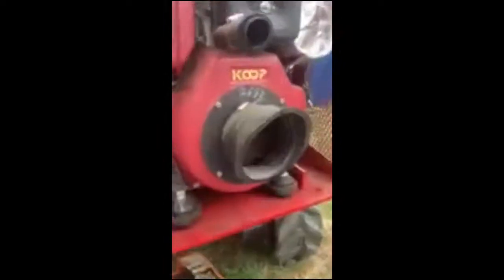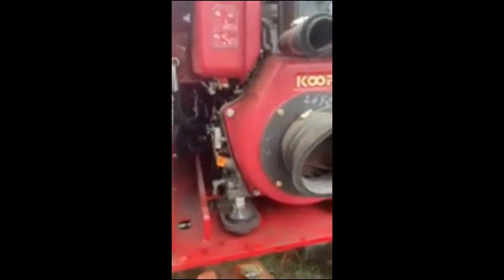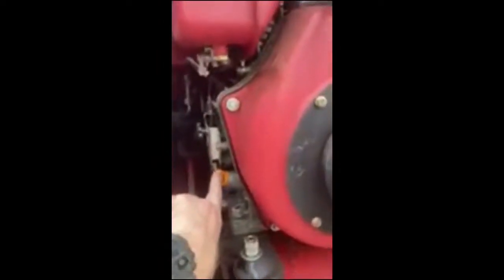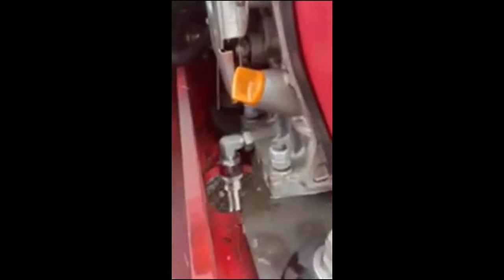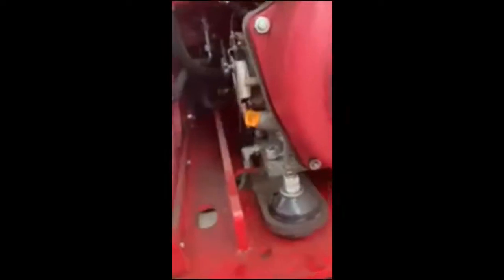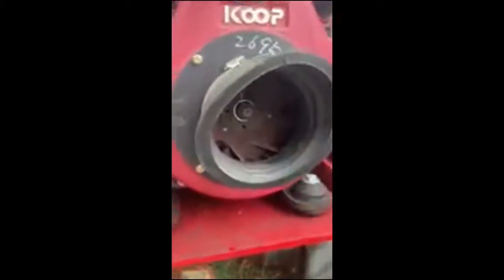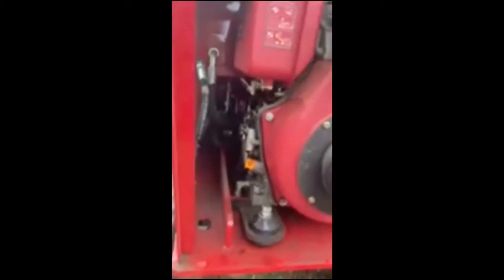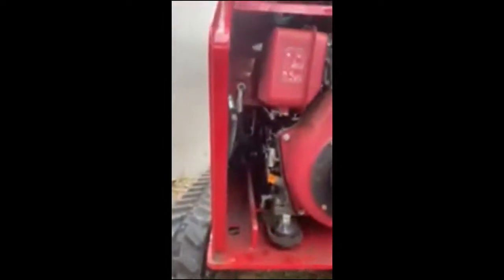UHI UME10S change engine oil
Thanks for our dear customer's feedback, hopefully, this video can help other users on how to change the engine oil for our UHI UME10S, mini excavators.